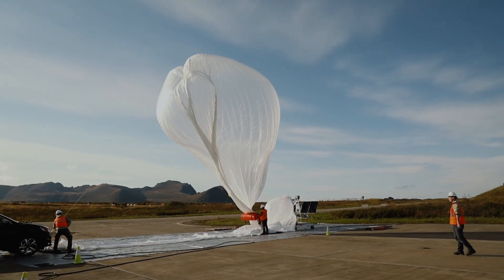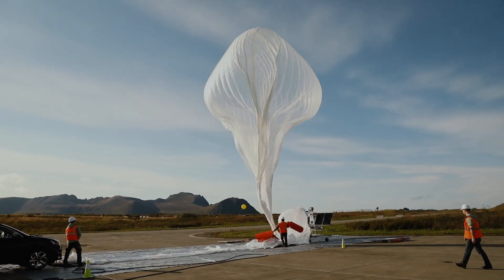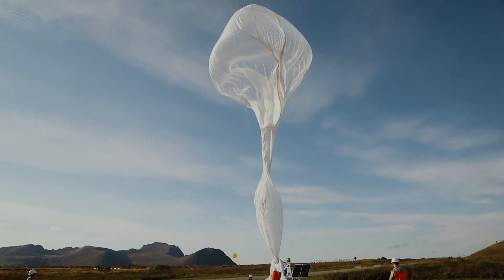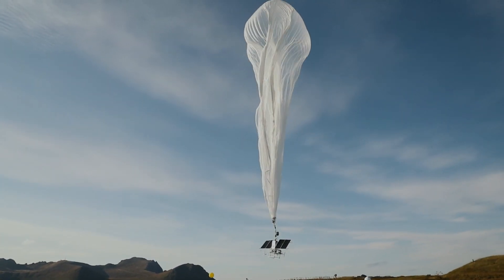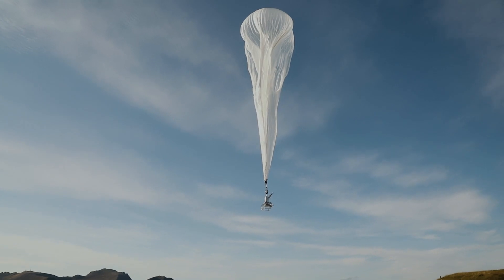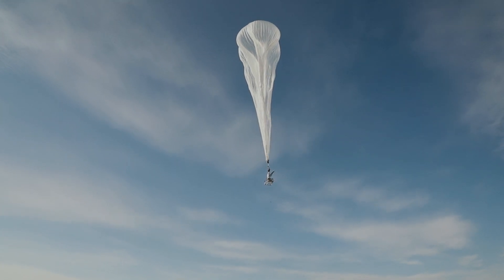Army Brigade Tests Sensor to Shooter Capabilities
Newly created Army Brigade converged with allies and partners for the inaugural Thunder Cloud live-fire exercise  at Andøya Space Range, Norway.

This cross-domain exercise showcased sensor to shooter targeting, utilizing high-altitude balloons and long-range precision fires.

🎥 by Sgt. 1st Class Adrian Patoka